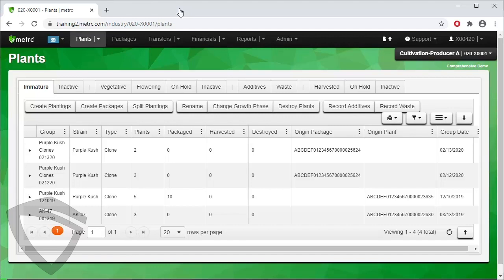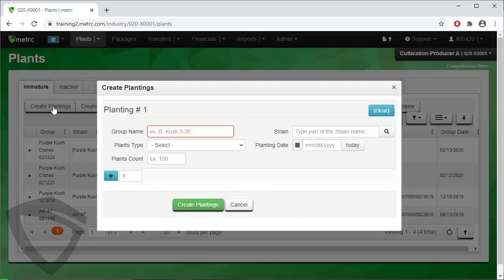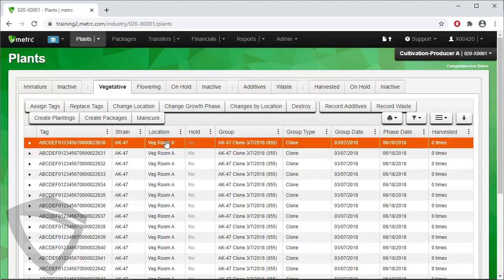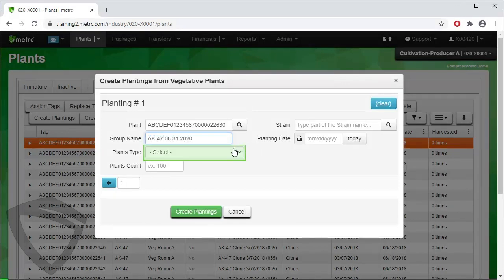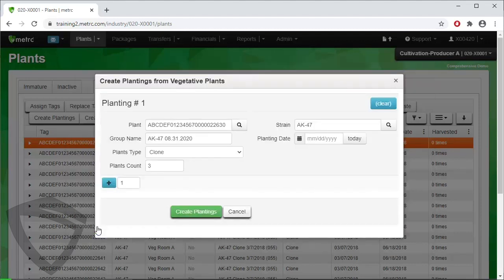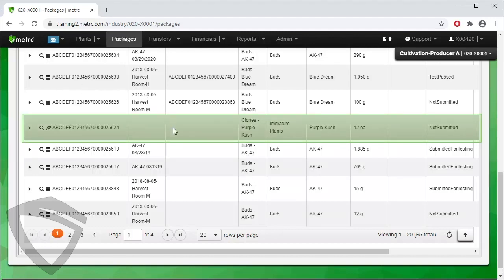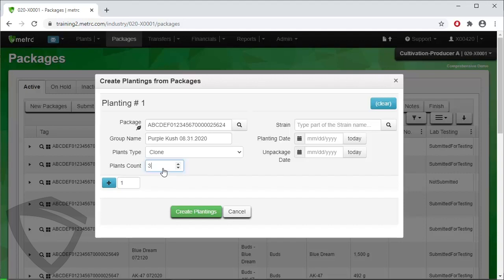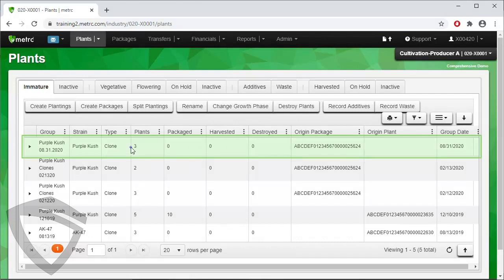Immature Plant Batch Creation | Metrc "Seed-to-Sale" Cannabis Tracking Platform